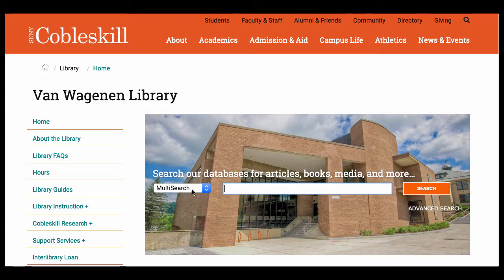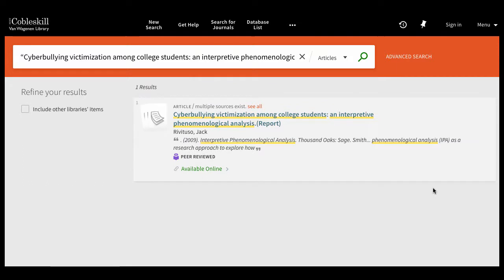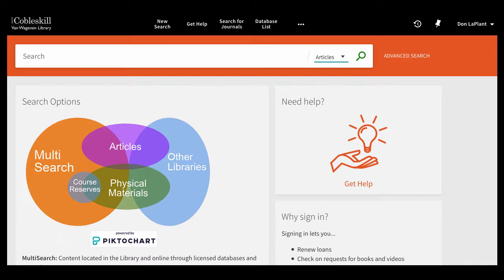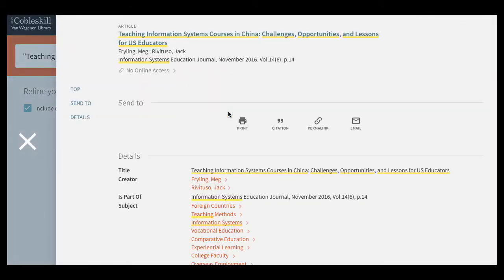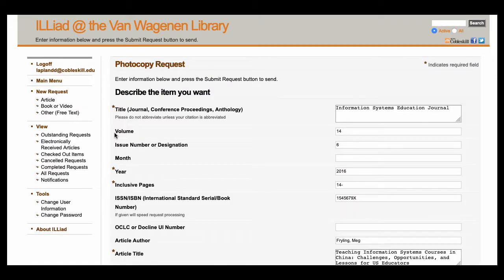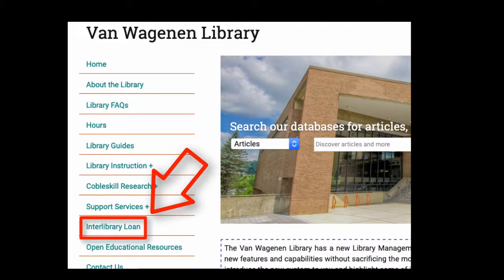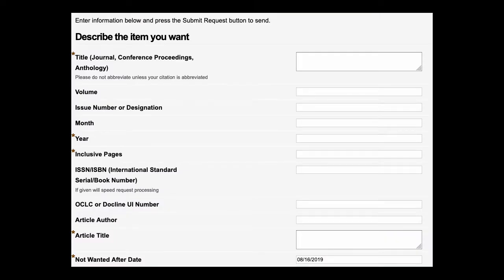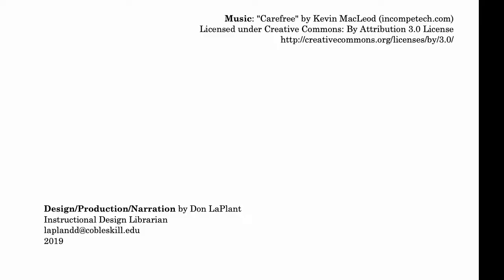Using Interlibrary Loan to Get Articles from Other Libraries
This short tutorial shows you how to use our free Interlibrary Loan service to find articles not available through our own library's subscription databases.